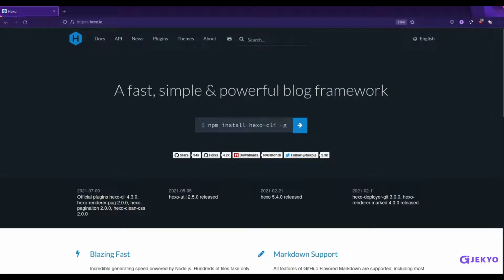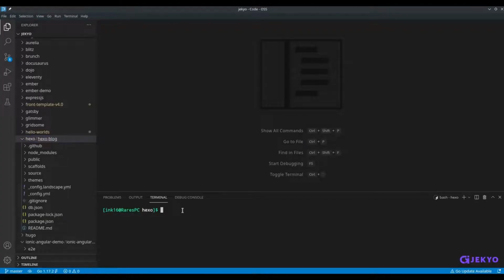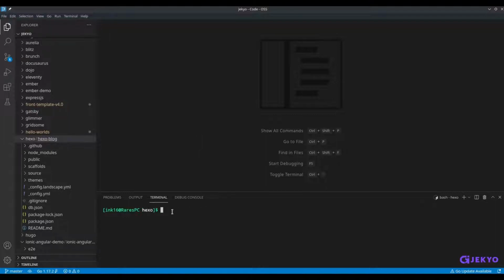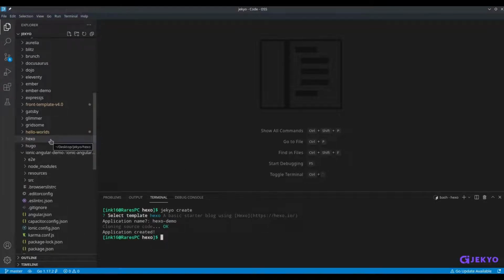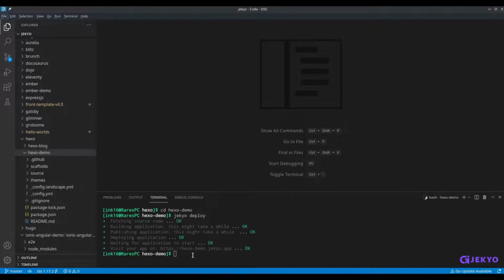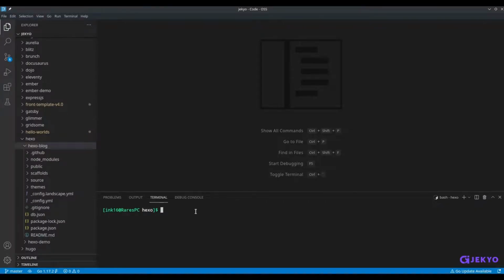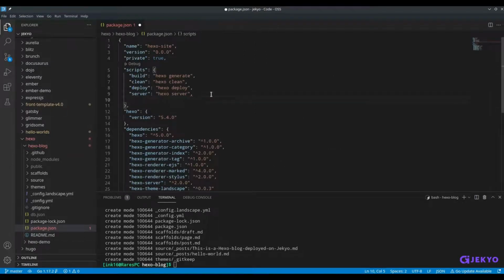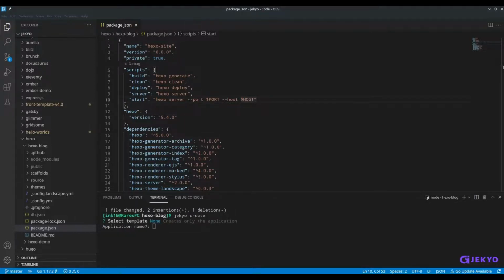How to Deploy Hexo Apps on Jekyo